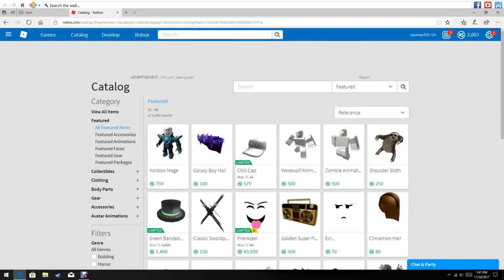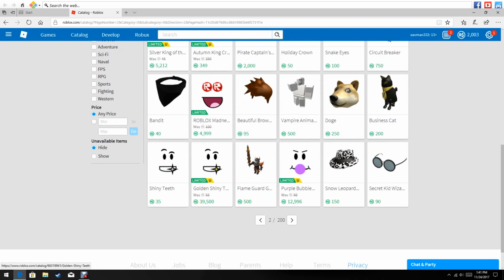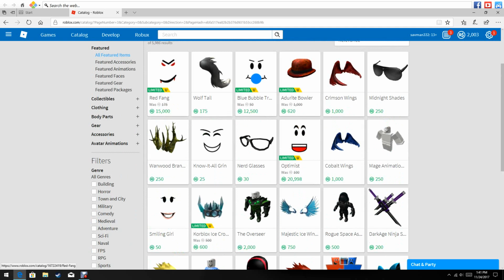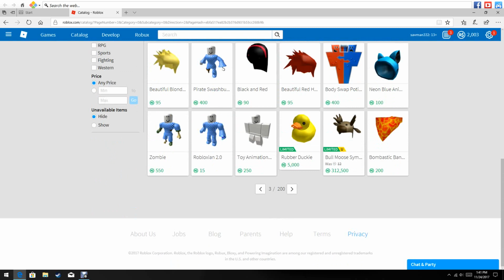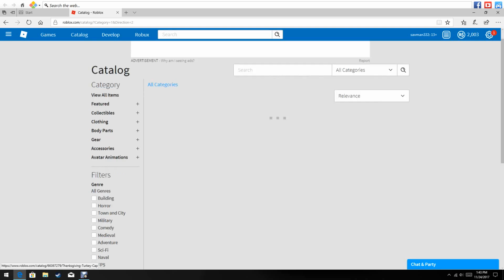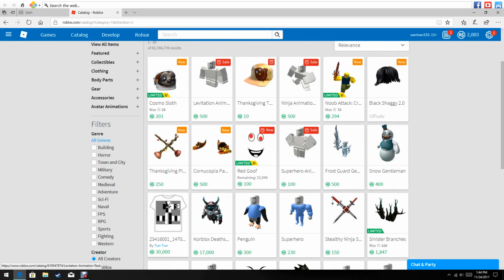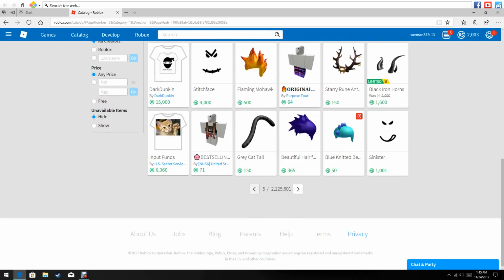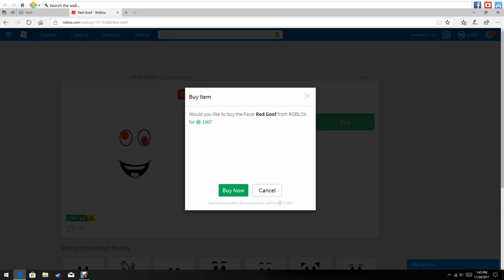Black friday sale